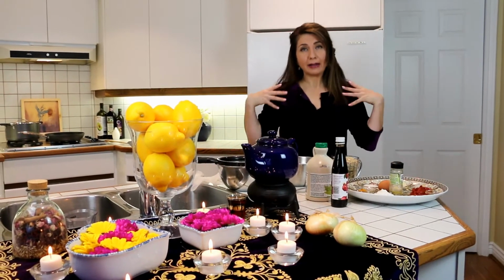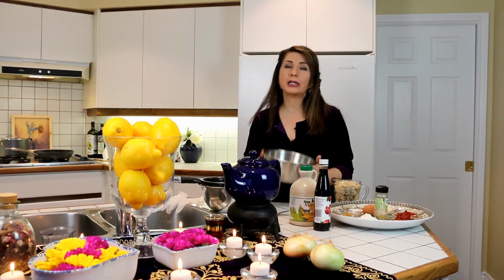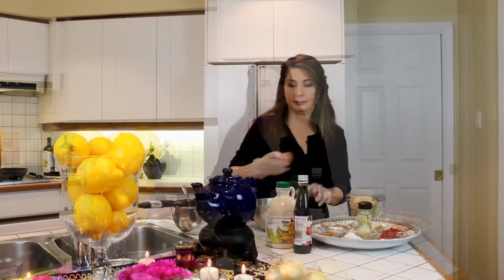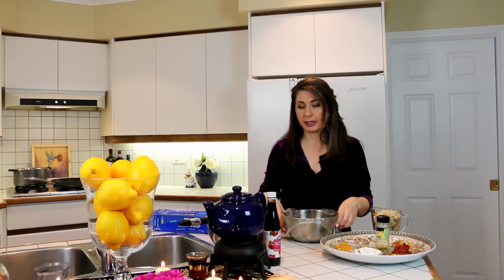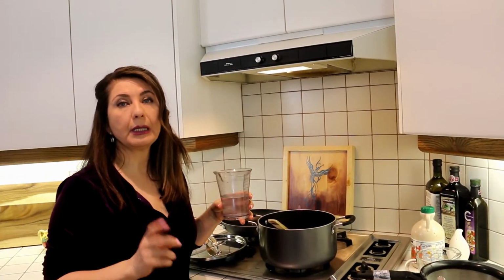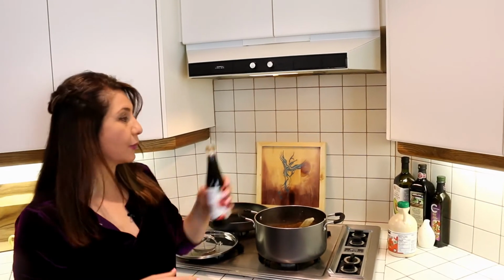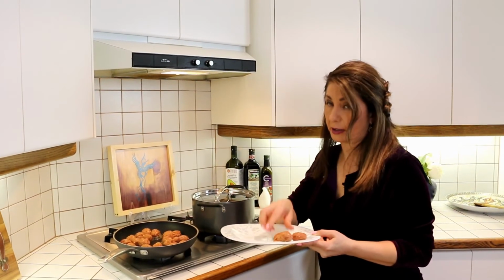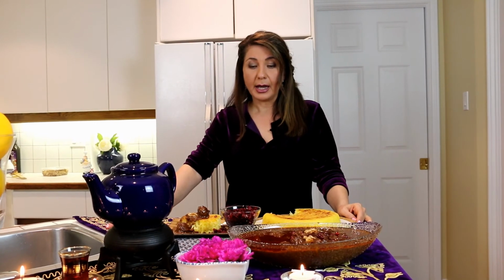Persian Walnut Pomegranate Stew with Meat Balls - Gluten Free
Ingredients :
For meat balls :
- Half a kilogram of ground beef
- 1 large onion, finely grated and water squeezed out
- 1/2 teaspoon salt , turmeric, garlic powder, and lemon and pepper powder
- 1 Tsp ketchup
- 2 to 3 Tsp rice flour
- 3 Tsp Cooking oil
- 1 large egg

For the Sauce:
- 2 cups finely crushed walnuts
- 1 large onion , finely grated and water squeezed out
- 1 Tsp tomato paste
- 3 Cups of water
- 3 to 4 Tsp maple syrup
- 1 bottle  (250 ml )  pomegranate paste or sauce
- 1/2 tsp of each :  salt , turmeric and garlic powder